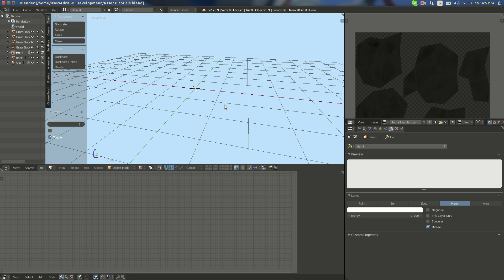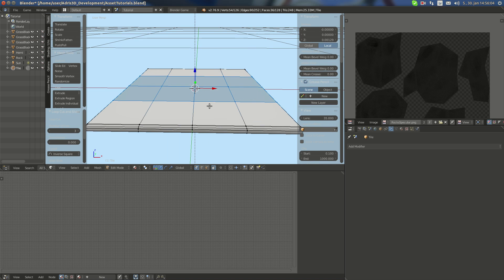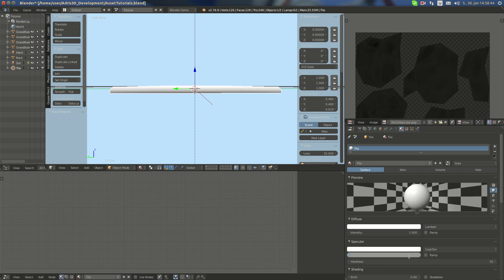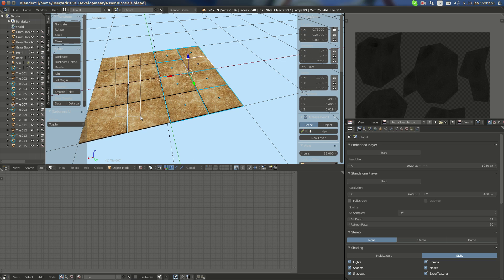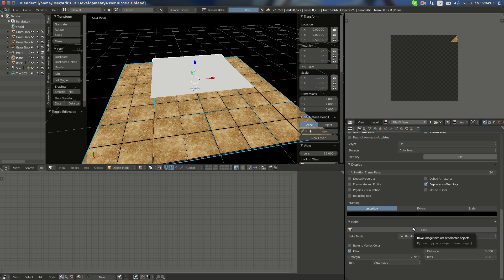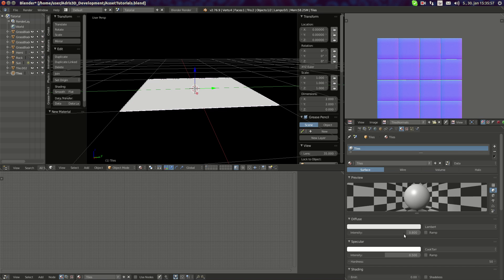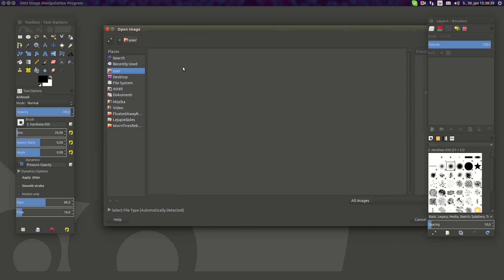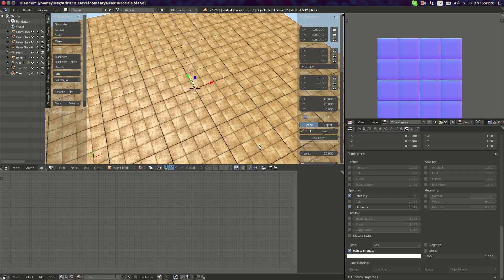Blender Game Asset Tutorial #5 | Seamless Tiles Texture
In this tutorial I show you how to make seamless tiles texture for use in games;)